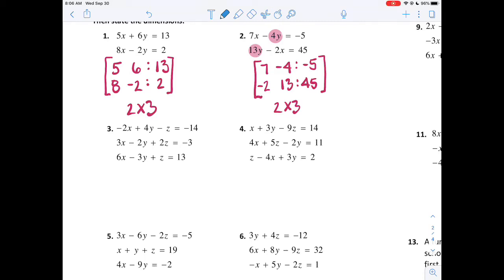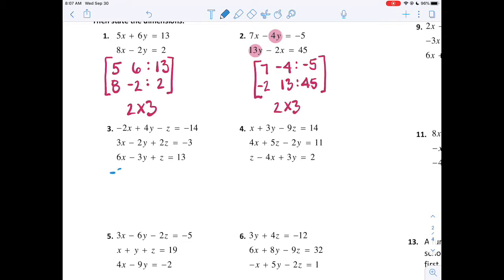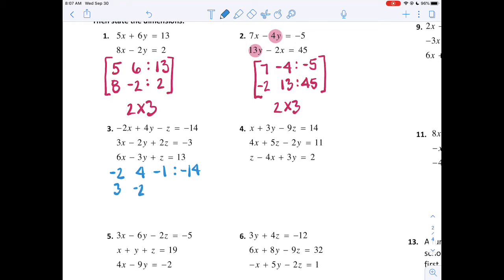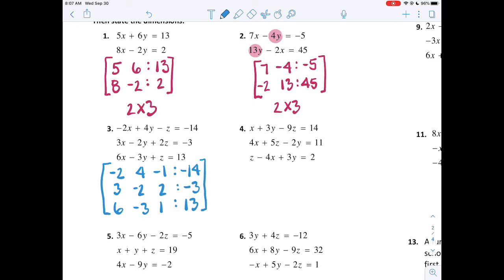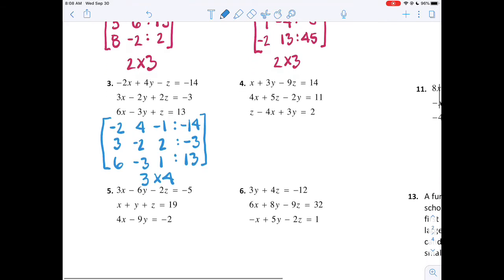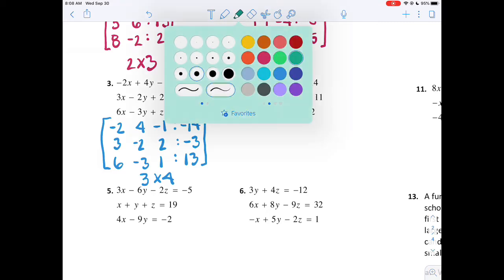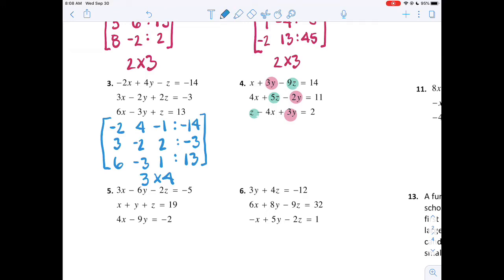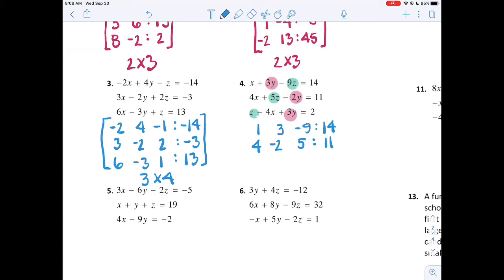Lesson 2.3 Part 3